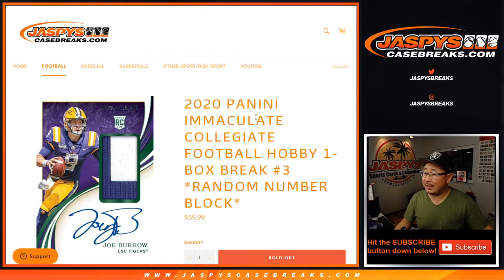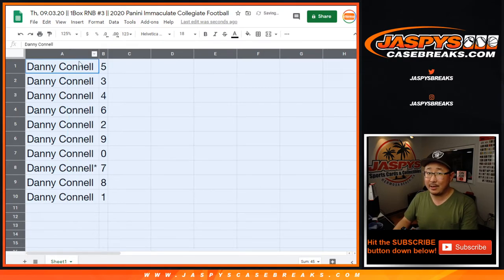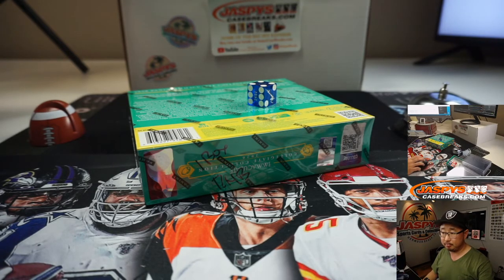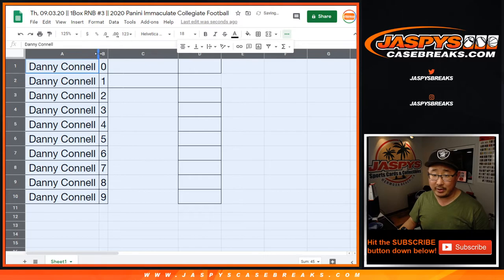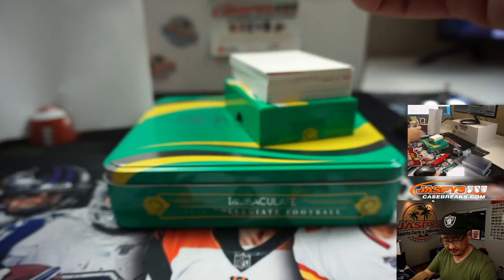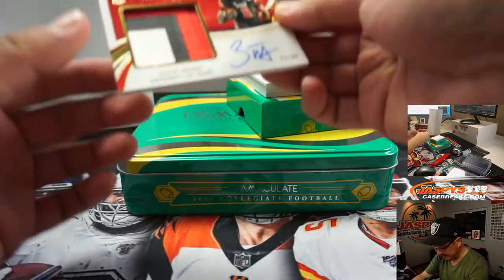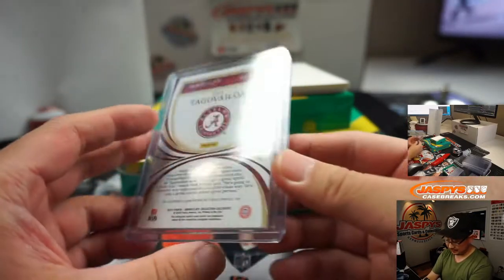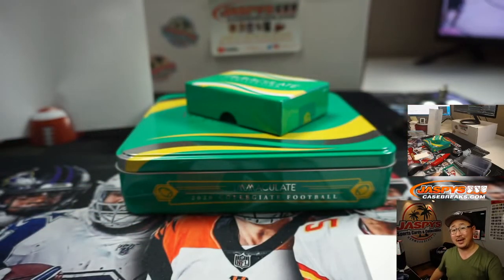Th, 09.03.20 || 1Box RNB #3 || 2020 Panini Immaculate Collegiate Football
* Thanks dcons39 for grabbing all the spots!